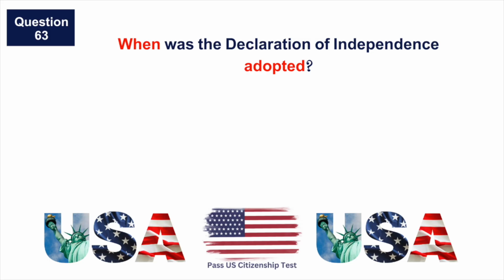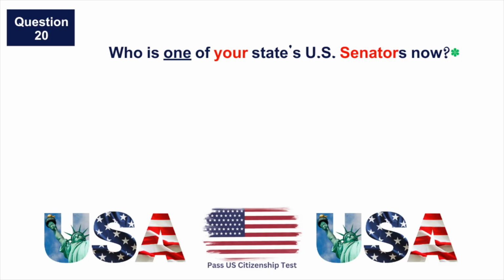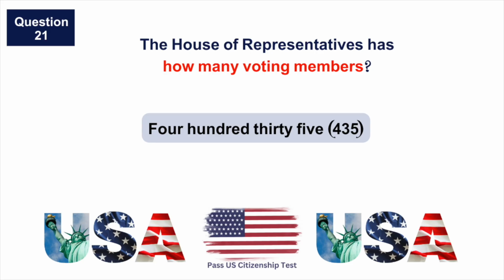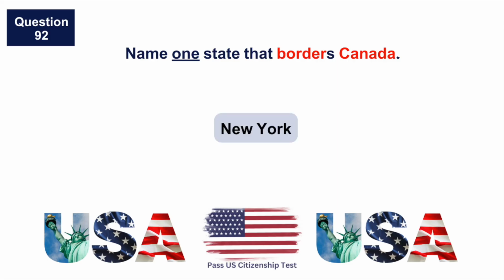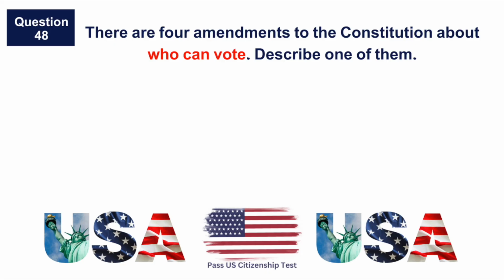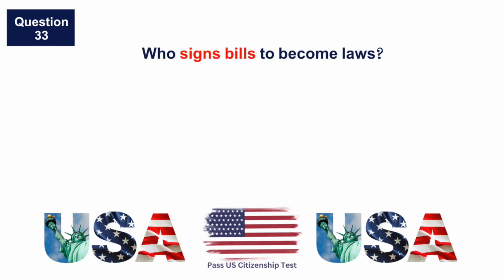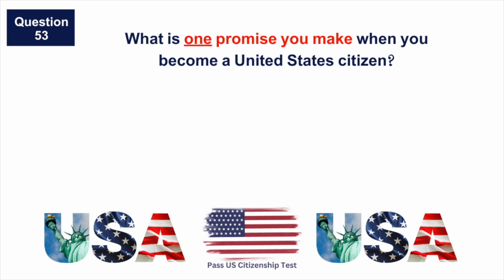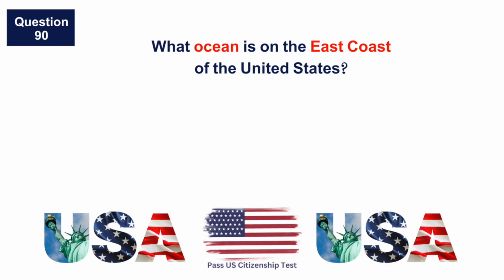2025 random 100 civics questions and answers - U.S. citizenship interview I N400 Interview